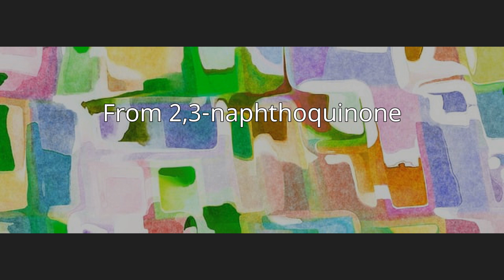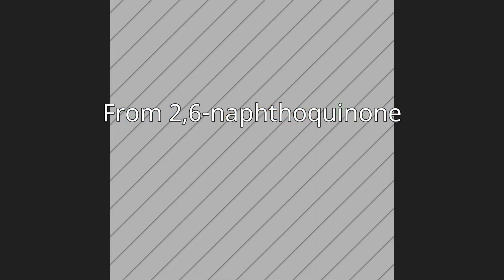Hydroxynaphthoquinone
A hydroxynaphthoquinone (formula: C10H6O3) is any of several organic compounds that can be viewed as derivatives of a naphthoquinone through replacement of one hydrogen atom (H) by a hydroxyl group (-OH).
In general, the term may mean any naphthoquinone derivative where any number n of hydrogens have been replaced by n hydroxyls, so that the formula is C10H6O2+n.  In this case the number n (which is between 1 and 6) is indicated by a multiplier prefix (mono-, di-, tri-, tetra-, penta-, or hexa-).
The unqualified term "hydroxynaphthoquinone" usually means a derivative of 1,4-naphthoquinone.  Other hydroxy- compounds can be derived from other isomers of the latter, such as 1,2-naphthoquinone and 2,6-naphthoquinone.  The IUPAC nomenclature uses dihydronaphthalenedione instead of "naphthoquinone", with the necessary prefixes to indicate the positions of the carbonyl oxygens (=O) — as in 5,8-dihydroxy-1a,8a-dihydronaphthalene-1,4-dione (= 5,8-dihydroxy-1,4-naphthoquinone).
The hydroxynaphtoquinones (in the particular or the general sense) include many biologically and industrially important compounds, and are a building-block of many medicinal drugs.